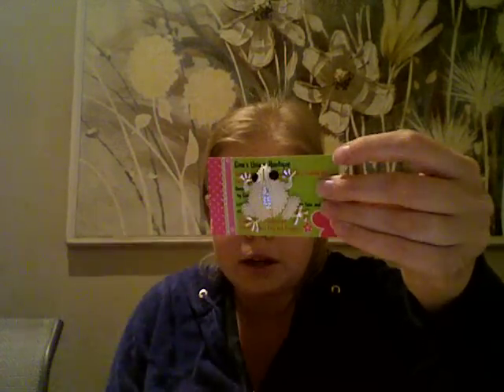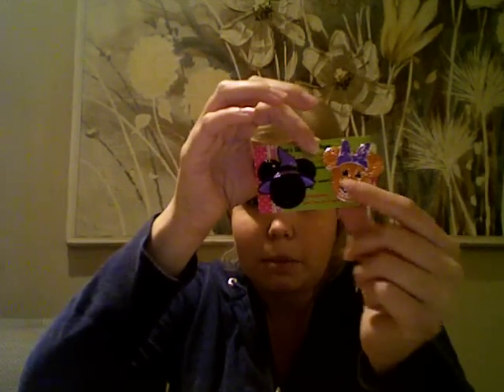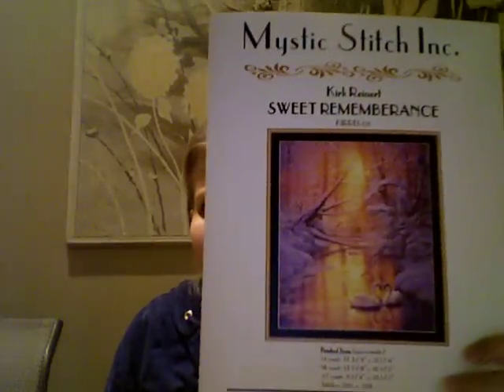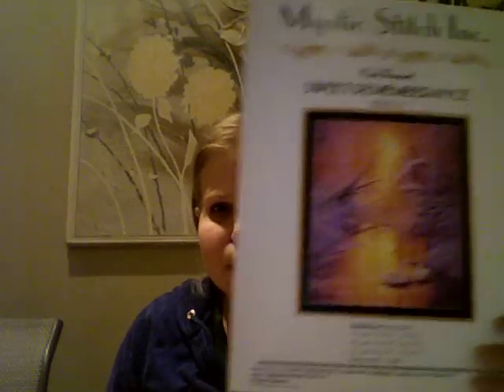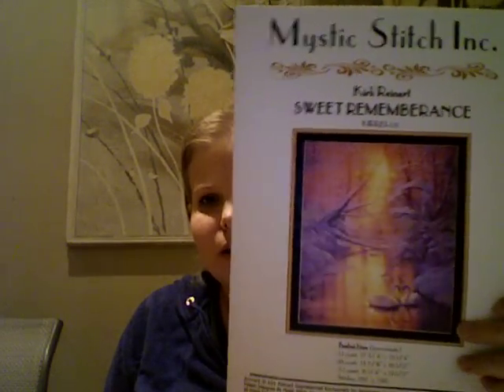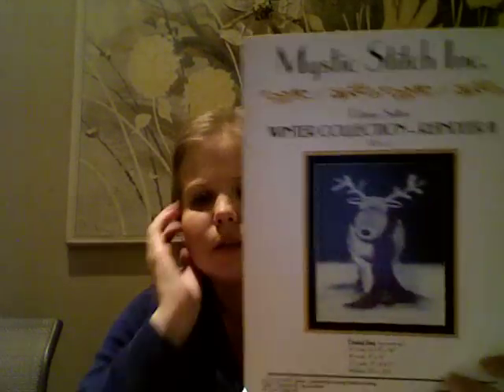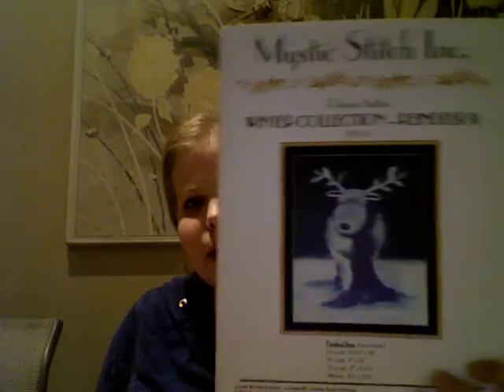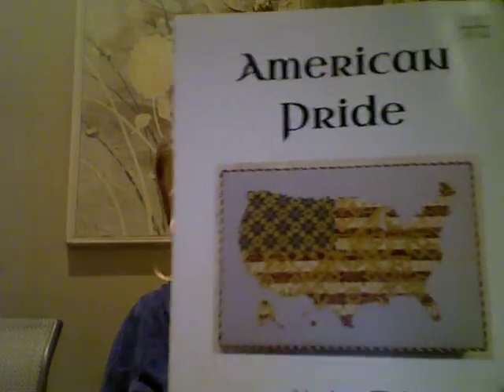September Update! A little late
Tis The Season to be Challenged is what that is called and its the four elements: Earth, Air, Fire, Water...Your piece must contain one of these elements, a little bit was considered to be qualified.